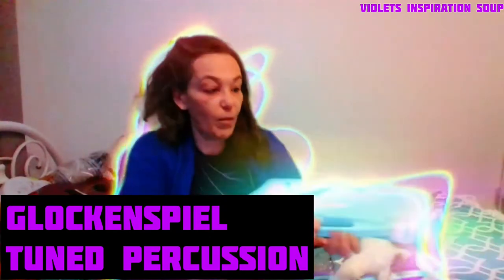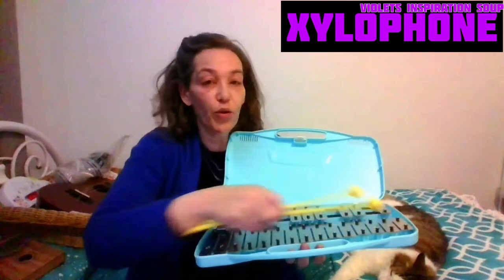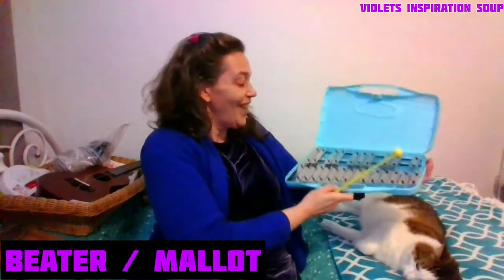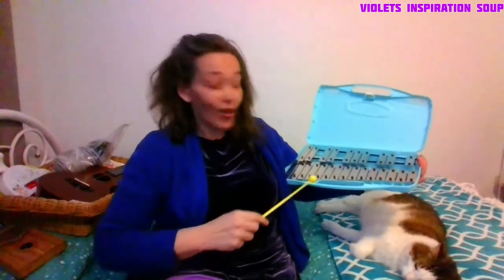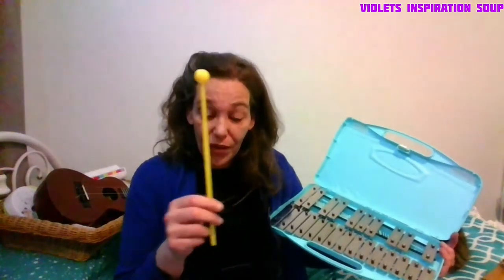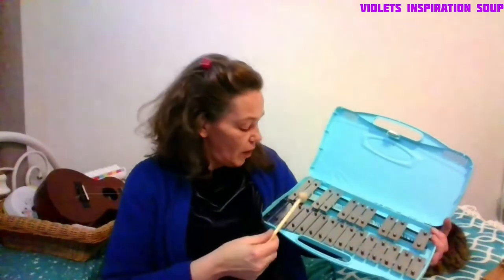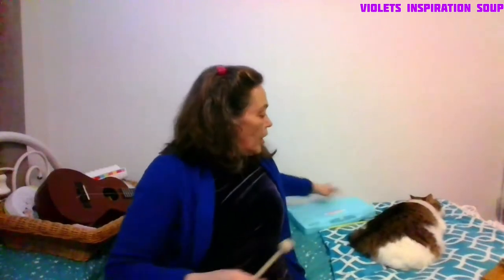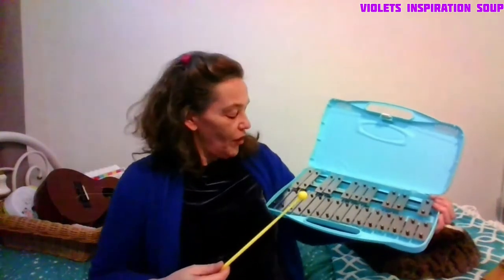Glockenspiel Tuned Percussion Xylophone $50AUD / How it sounds, trial plus some Improv / try on Cat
Got a new instrument:
One take live recordings filmed here during a Dose of Inspiration Live Stream. I have used snap camera filter.
Original music by Violet and her Inspiration Soup.

The glockenspiel (German Glocken: bells and Spiel: set) or bells is a percussion instrument consisting of pitched aluminum or steel bars arranged in a keyboard layout. This makes the glockenspiel a type of metallophone, similar to the vibraphone.

The glockenspiel is played by striking the bars with mallets, often made of a hard material such as metal or plastic. Its clear, high-pitched tone is often heard in orchestras, wind ensembles, marching bands, and in popular music.

0:00 Intro explaining what it is, music family etc Chromatically tuned
0:32 Trying with Max the Cat How it sounds
1:09 relaxing instrument Plastic vs Wood Beater / Mallets
2:25 Organic Instruments are great for relaxation and mediation music
2:47 Improv Plastic Mallet
4:32 Improv Wooden Beater /  Mallet

INSTRUMENTS PLAYED:
Voice - Best
Piano
Baritone Ukulele
Acoustic Bass Guitar
Descant Soprano Recorder
Kalimba Thumb Piano
Many Percussive instruments
Human Percussion
Clarinet
Piano Xylophone
Electronic Drum Kit
Many other Woodwind instruments